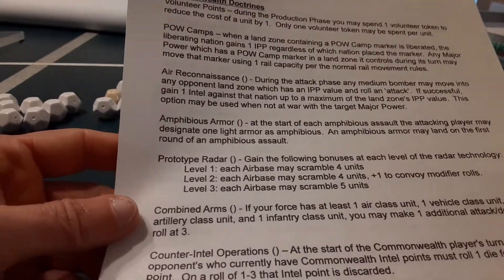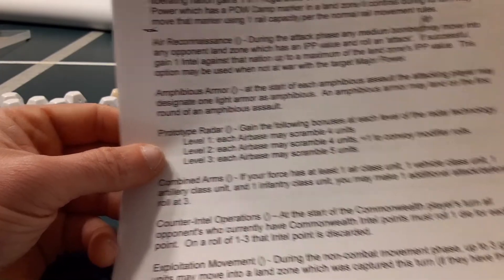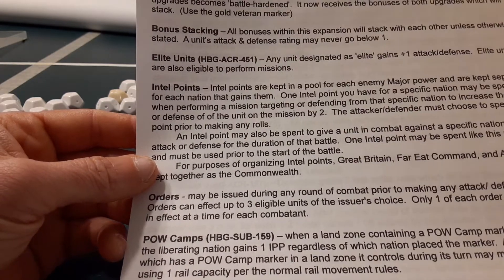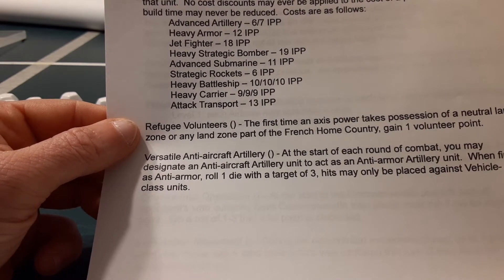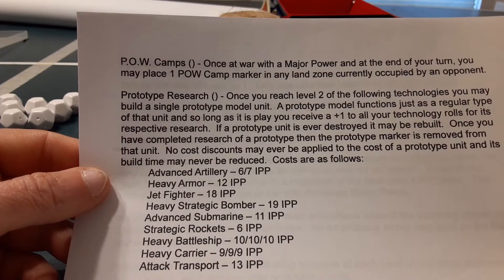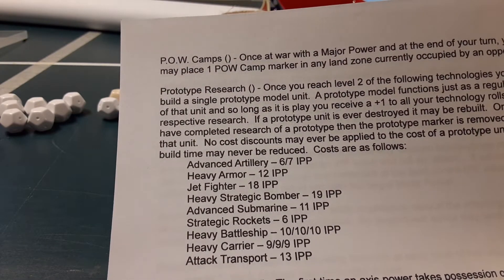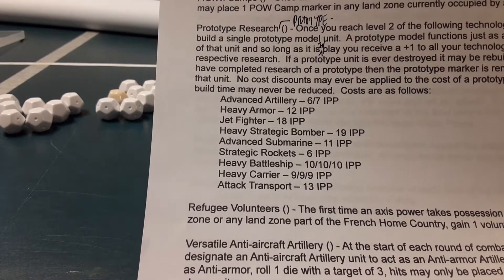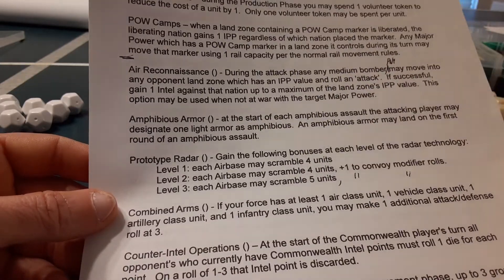Tactics & Doctrines - Commonwealth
On to the Commonwealth.